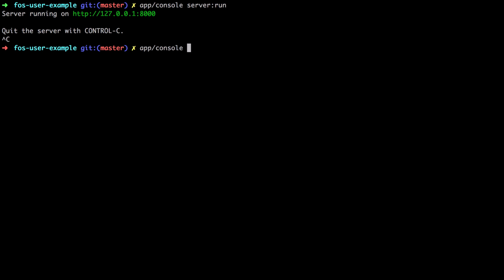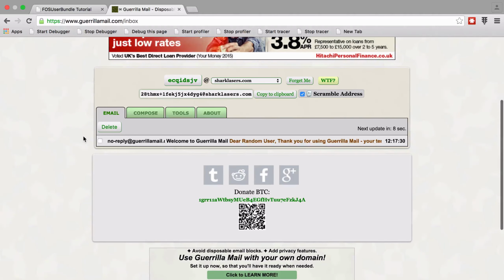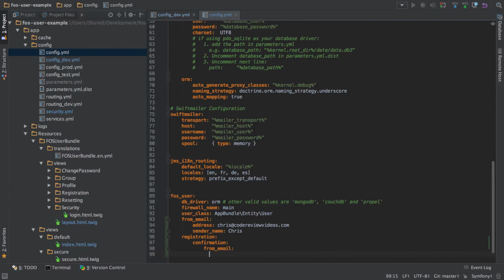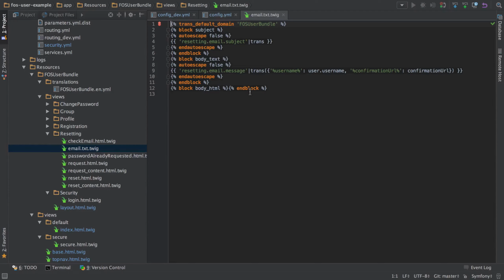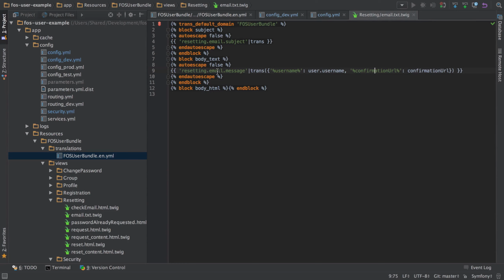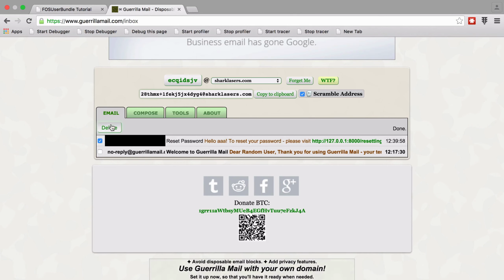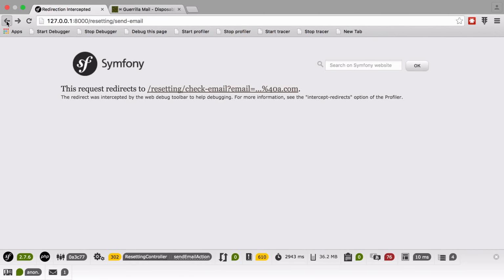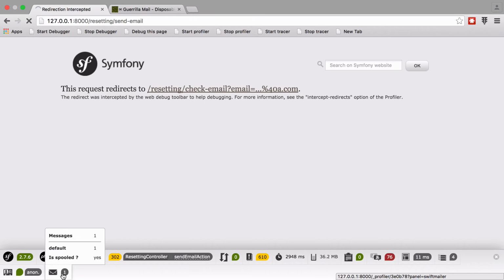FOSUserBundle [8/15] - Email Management and Template Customisation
In this video we are going to look at how FOSUserBundle email templates can be customised, and also how to use Symfony's built in features to work with emails during development.

Configuration of email during development is not specific to FOSUserBundle, so the techniques you see here can be used in any Symfony development environment.

The email template customisations are specific to FOSUserBundle, however.

Before we go further, the majority of our testing for email inside a Symfony application that uses FOSUserBundle will involve visiting the /resetting/request route. When you have visited this route and filled in the form with a valid email address, an email will be sent to the given email address containing details on how to reset your password.

As part of this process, the User entity that relates to this email address will have the $passwordRequestedAt property updated to a DateTime instance of when the password reset was requested.

This will cause you an issue during testing, as once the password_requested_at field inside your database is no longer null, you cannot re-request a password reset for 24 hours. As such, be sure to keep your database client open and set the password_requested_at field back to null before testing the Password Reset workflow.

This is exactly the sort of thing that would be better managed through an automated test :)

However, it is also worthwhile having a secondary method - a simple contact form - on your real web site to allow Users to email you / your helpdesk directly, should something have gone wrong in the process, rather than making a User of your system wait 24 hours to be able to log back in.